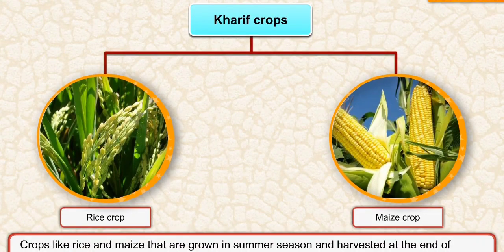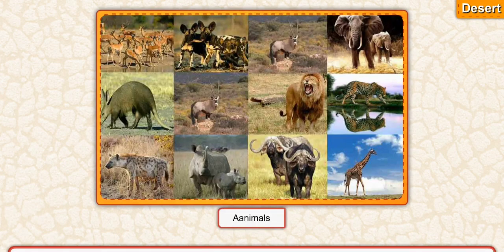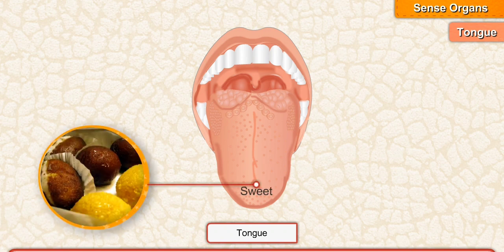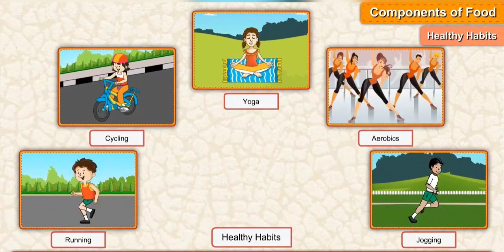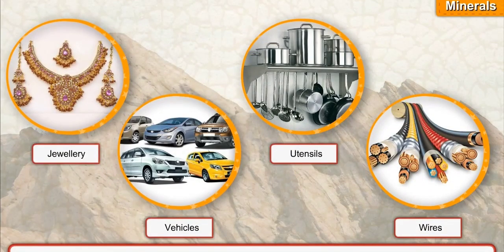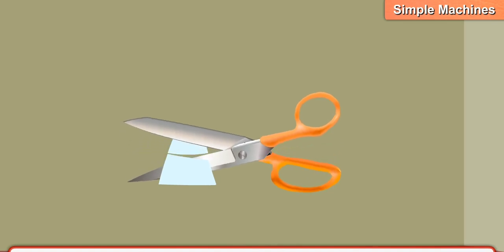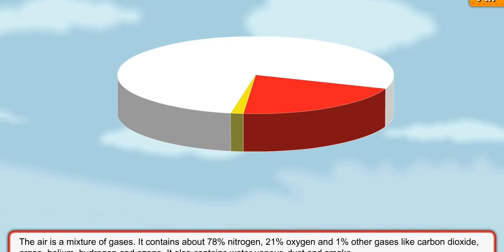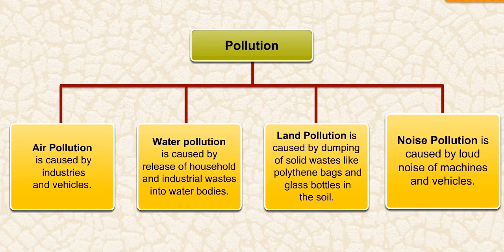Class 5 Science Animation Videos